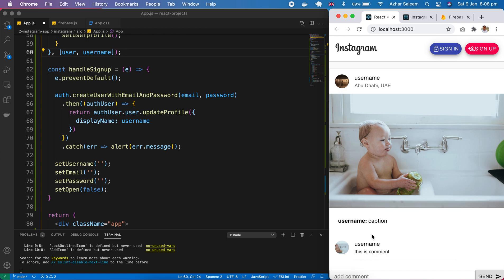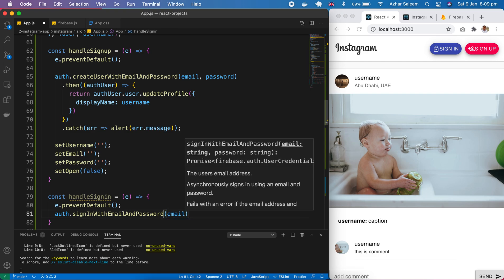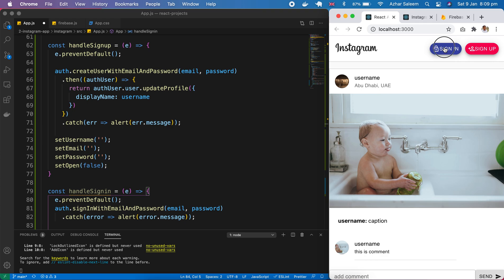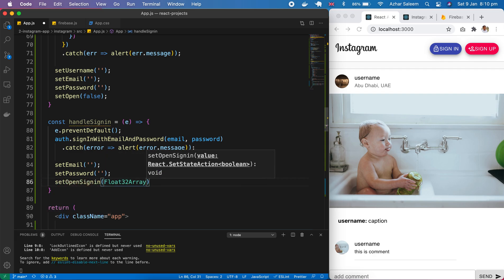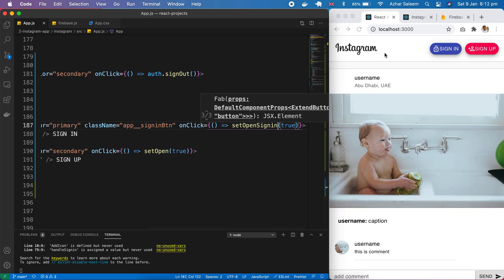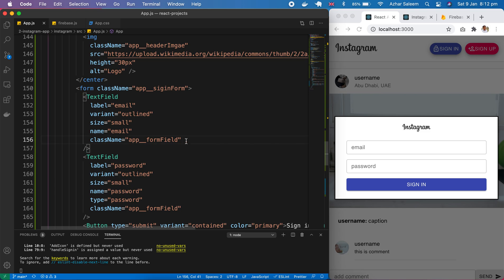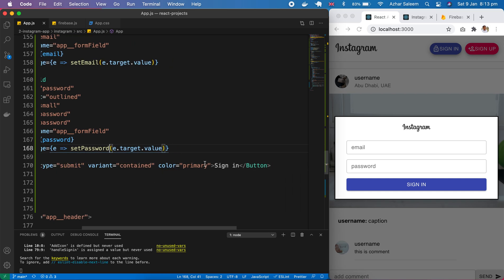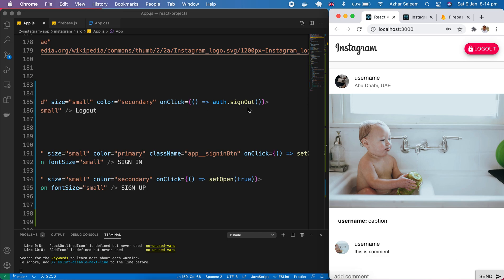Instagram app Login using React firebase Auth part 11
in this video tutorial we will make login using firebase.

React JS is a JavaScript library used in web development to build interactive elements on websites. But if you’re not familiar with JavaScript or JavaScript libraries, that’s not a helpful definition. So let’s take a step back and deal with those terms first.

Why Do JavaScript Developers Use React JS?
React is a JavaScript library that specializes in helping developers build user interfaces, or UIs. In terms of websites and web applications, UIs are the collection of on-screen menus, search bars, buttons, and anything else someone interacts with to USE a website or app.

Note:
readers often ask “is React JS frontend or backend?”
The answer is: definitely frontend. You can keep this straight by remembering the “on screen” aspect of UIs—React is used exclusively for “client side” programming (building things that a user will see on screen in their browser window), which makes React JS a frontend library.

Before React JS, developers were stuck building UIs by hand with “vanilla JavaScript”
(developer speak for the raw JavaScript language on its own) or with less UI-focused React predecessors like jQuery. That meant longer development times and plenty of opportunities for errors and bugs. So, in 2011, Facebook engineer Jordan Walke created React JS specifically to improve UI development.

Should I Learn React JS?
If you want to work as a front end web developer (which means building UIs), the answer is YES!

Finding success in web development means using the right tools to make your code as effective and efficient as possible.